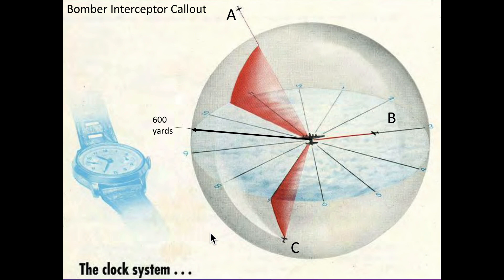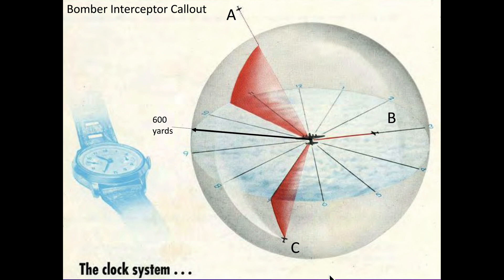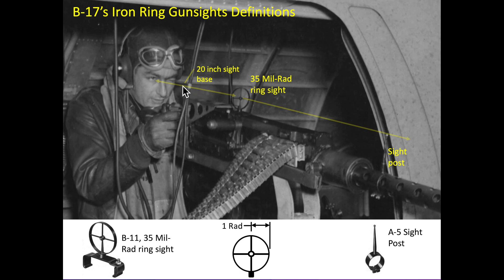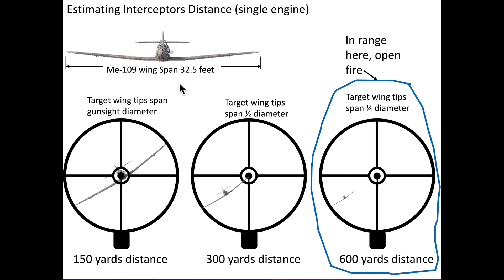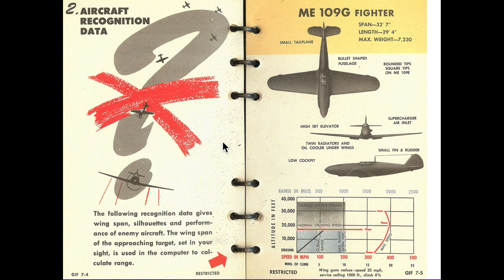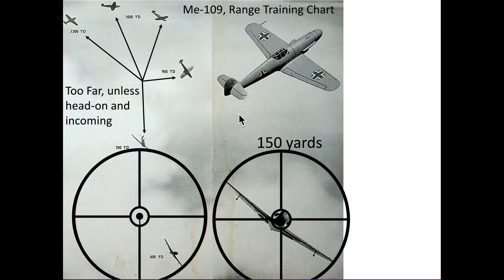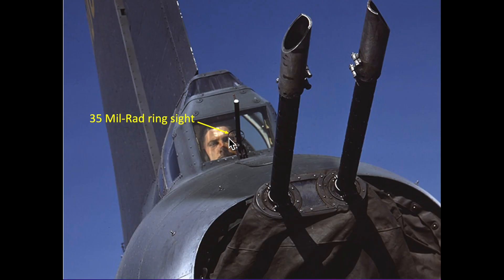B-17 Bomber, Using Ring Sights for Fighter Range Estimation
The intent of this video is to describe how WWII B-17 Bomber’s gunners used their gun’s ring sight to estimate fighter interceptor’s range. Topics include:
1. Calling out fighters using hands of a clock
2. Importance of maintaining the sight base.
3. Standard B-11 35 mil-rad ring sight
4. B-17 bomber gunner’s effective range of 600 yards.
5. Using the ring sight to estimate range example.